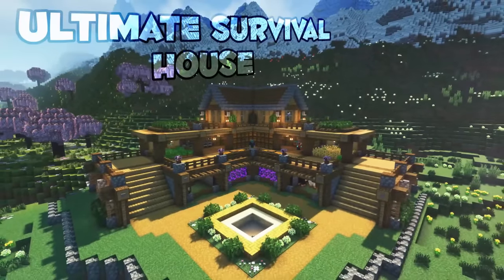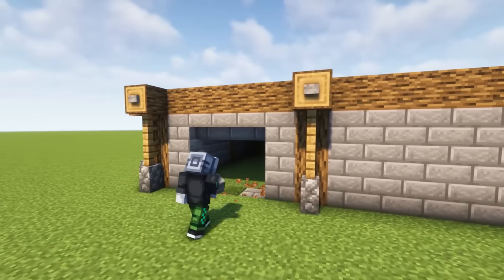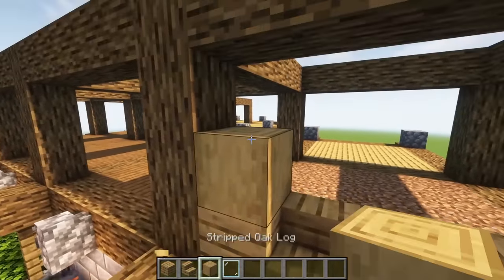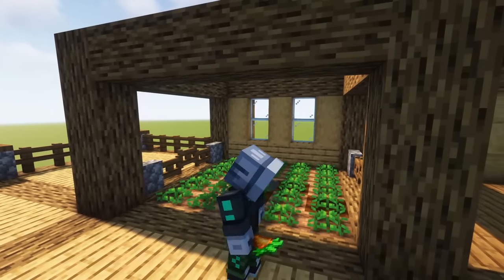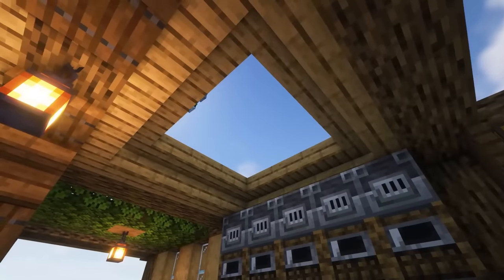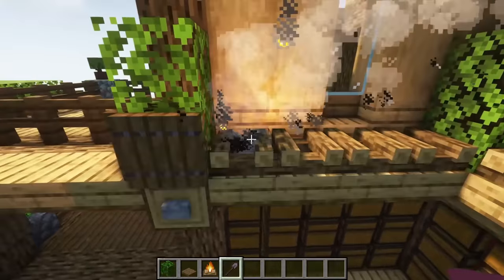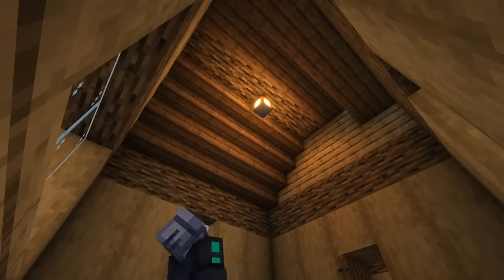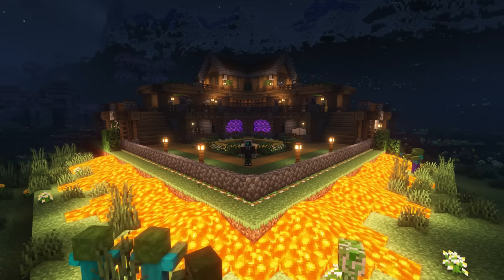Minecraft: Ultimate Survival House Tutorial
In this video I show you how to build the Ultimate Survival House for Minecraft.  This house has everything you need to survive whatever Minecraft will throw at you!

00:00 - Intro
00:10 - The 1st Floor
03:35 - The 2nd Floor
09:41 - The 3rd Floor
15:10 - The Lever